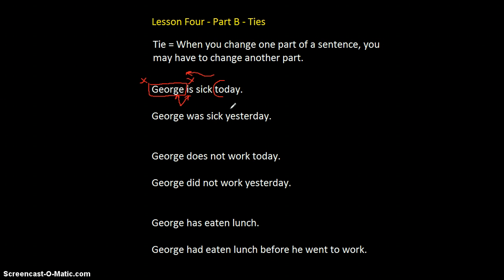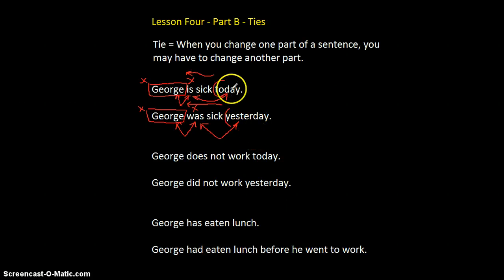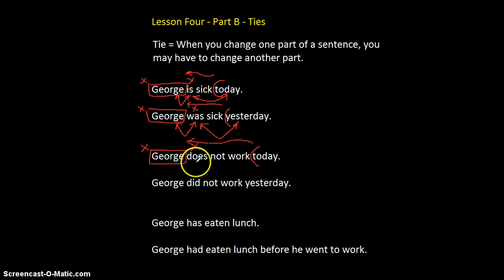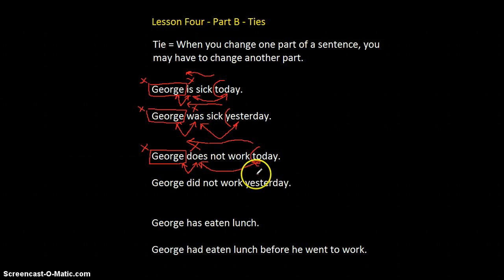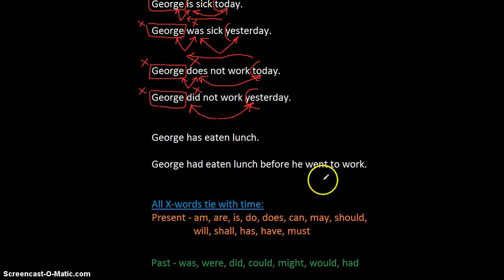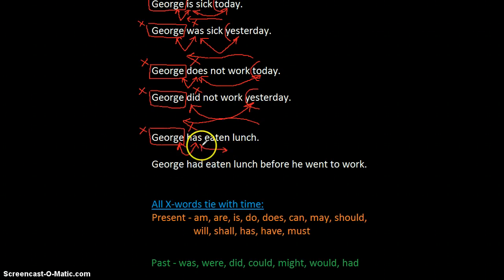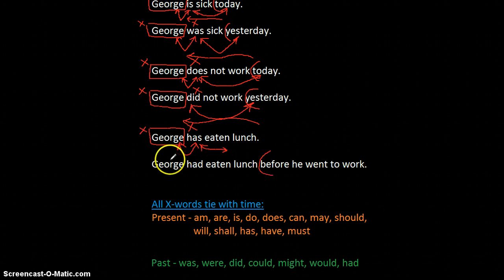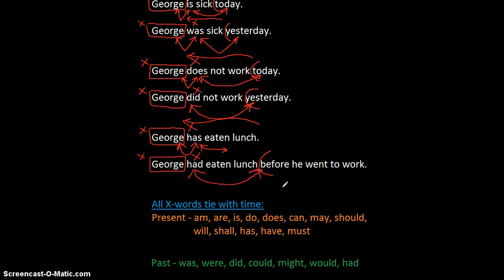X-word Grammar: Lesson Four Part B - X-word Time Ties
X-words tie with the past and present times.